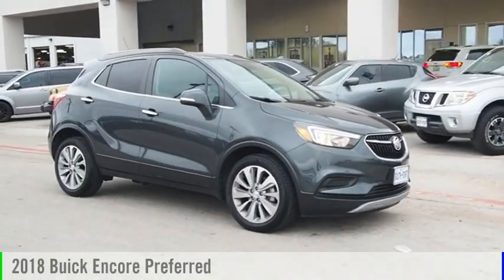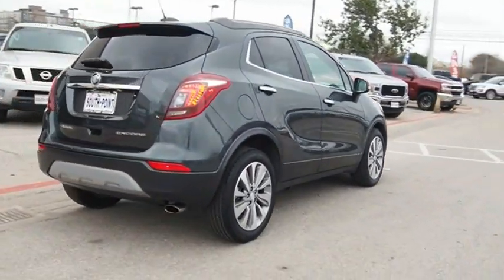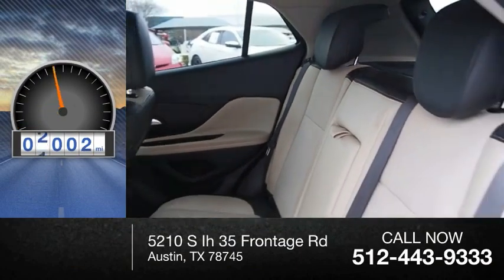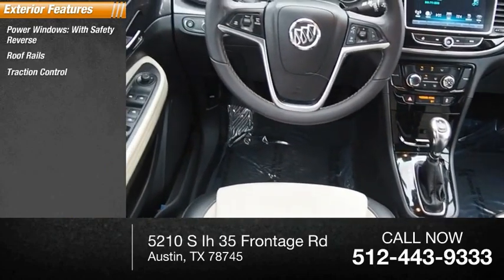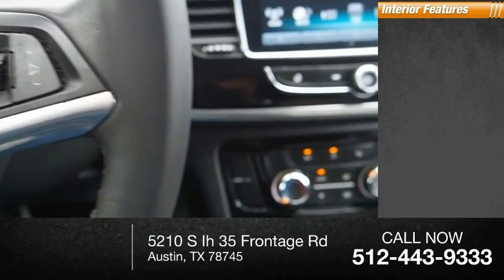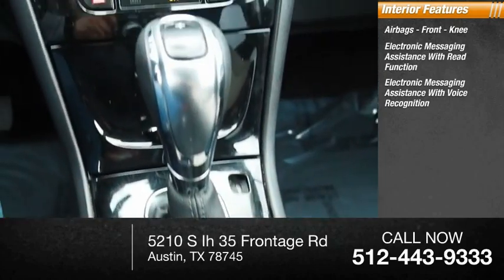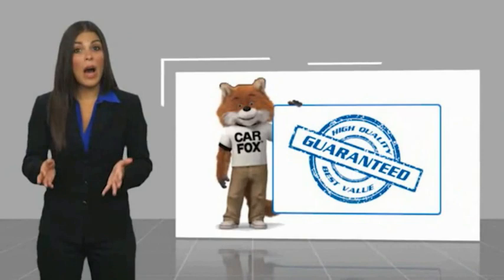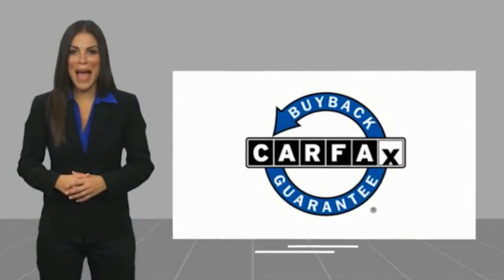2018 Buick Encore Austin TX 657833U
2018 Buick Encore Preferred

5210 S Ih 35 Frontage Rd